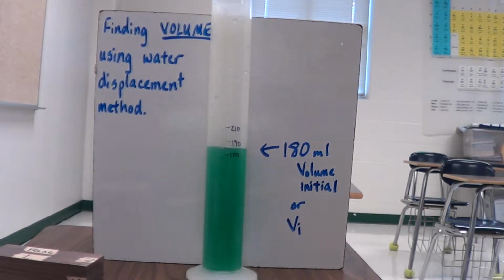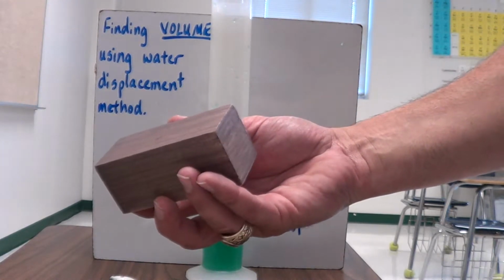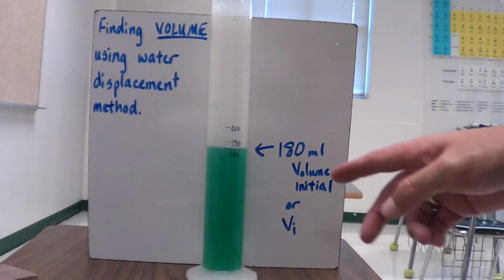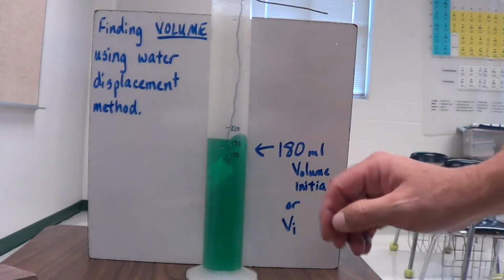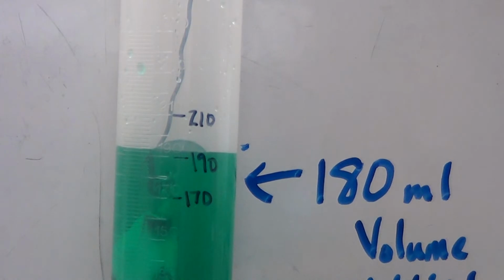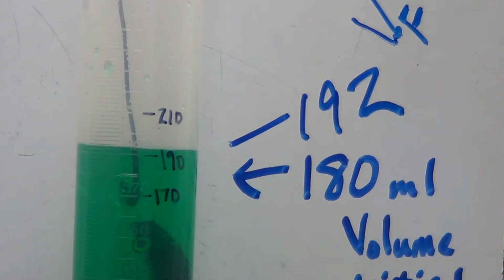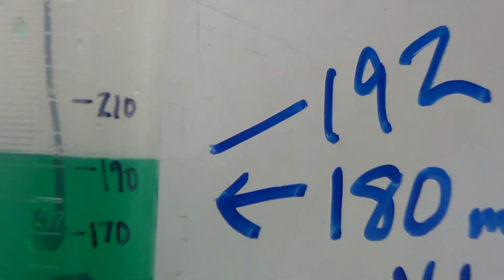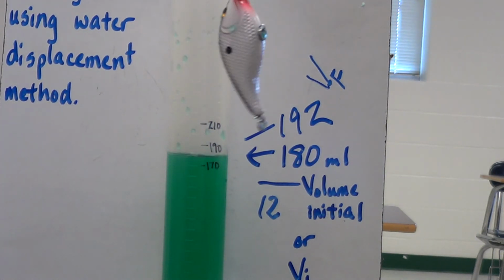CMS Irregular Object Density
CMS Training Video for Inserting Video into Assessment